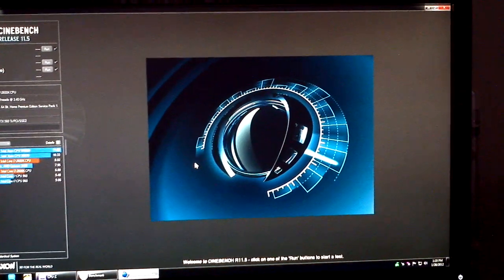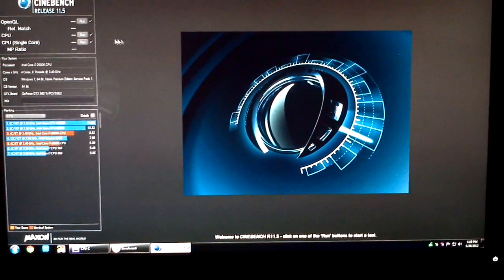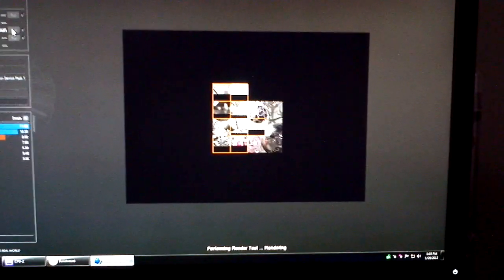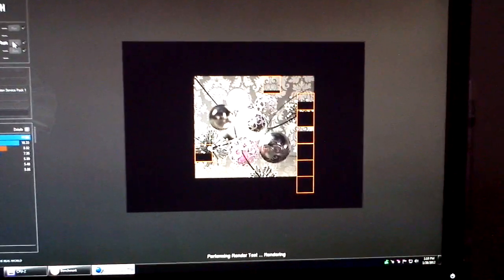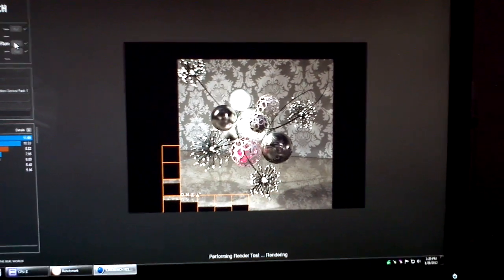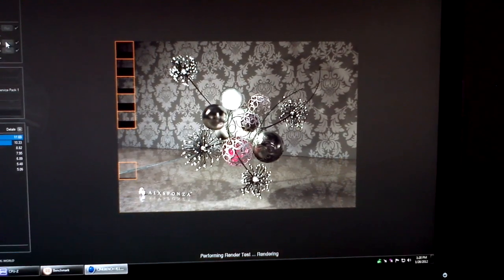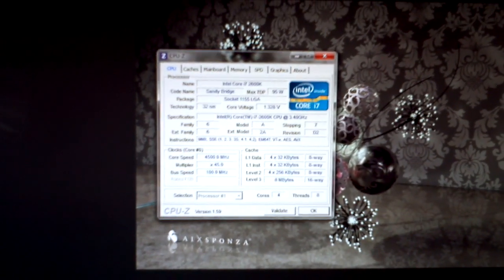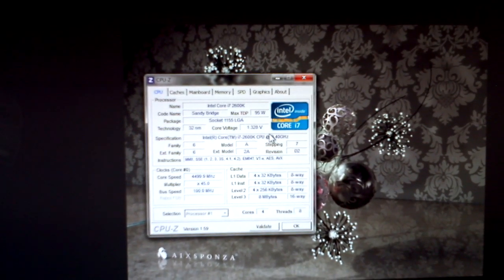4.5ghz 2600K Cinebench 11.5 Benchmark